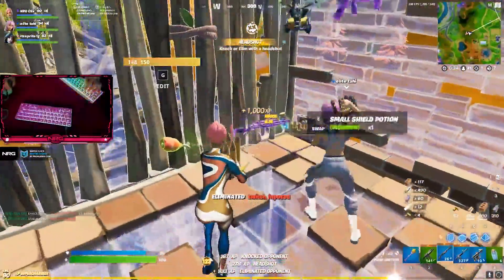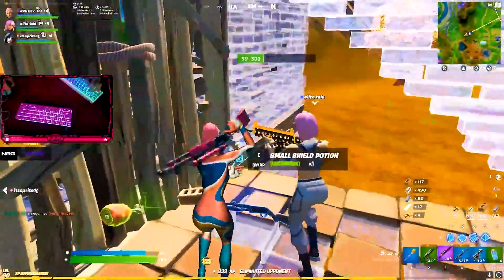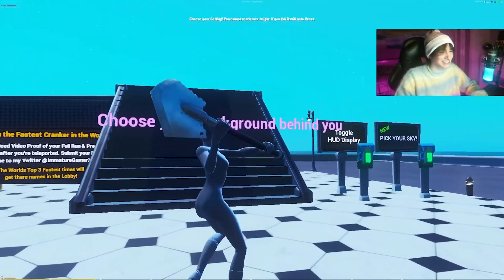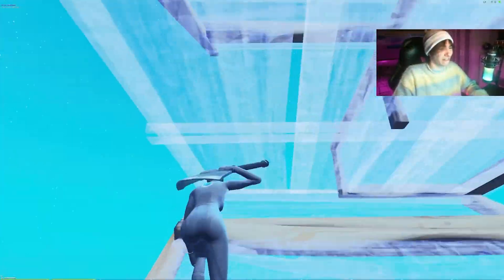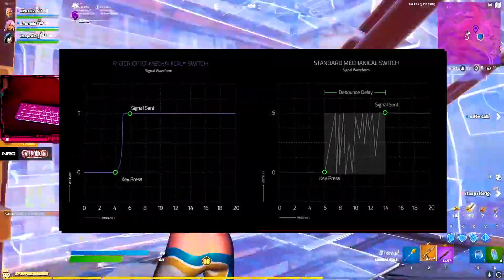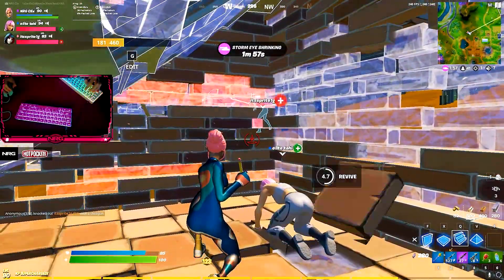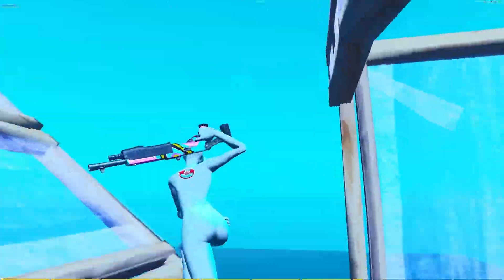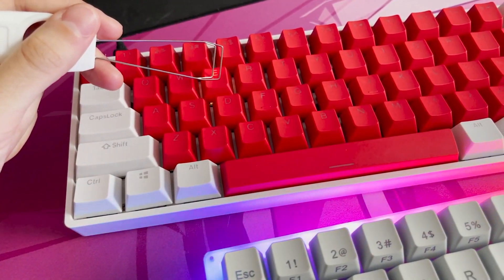Prevent Extra Input Delay in Games! (Reduce input delay)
In Todays Video, Im showing you How To Prevent Extra Input Delay in Games and Reduce Input Delay in general for the Biggest Competitive Advantage in Gaming. I will explain why its so Important to go for a Optical Mechanical Keyboard instead of a normal Mechanical Gaming Keyboard, since these have much more Latency and build in Delay. So if you want to know how to reduce input delay fortnite season 8, you came to the right place, since Im going to tell you about all the Secrets for 0 Input Delay and the Least Ammount of Latency in Competitive Games like Fortnite Season 8. This is propably the easiest way to Fix Input Lag pc and reduce input delay fortnite pc. Reducing Additional Input Delay will definitely not only improve your Gameplay but your Gaming Experience overall and give you a Competitive Advantage against people with Non Optical Keyboards. Especially the Gk61 with Optical Gateron Yellow Switches is super popular as the fastest Budget Keyboard.

► Title: Prevent Extra Input Delay in Games! (Reduce input delay)